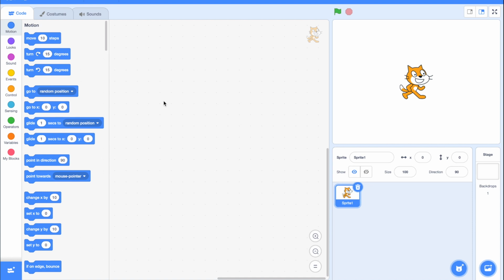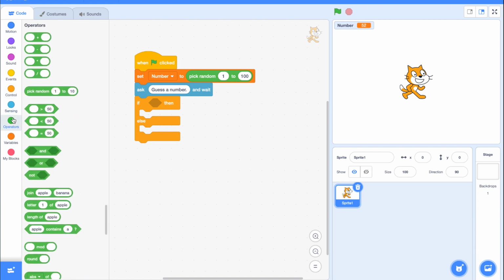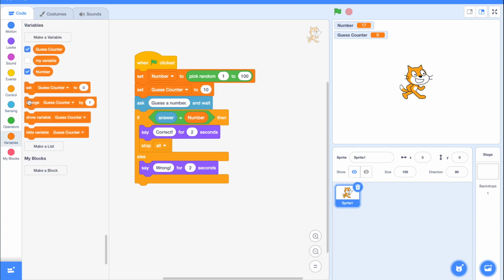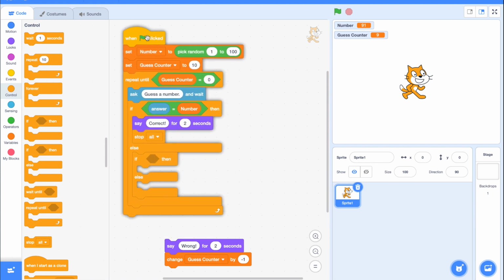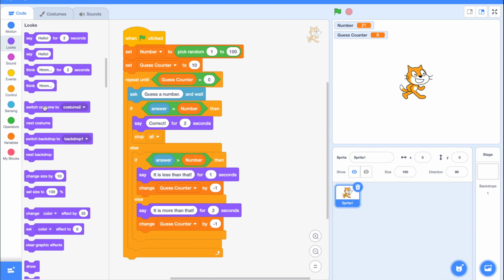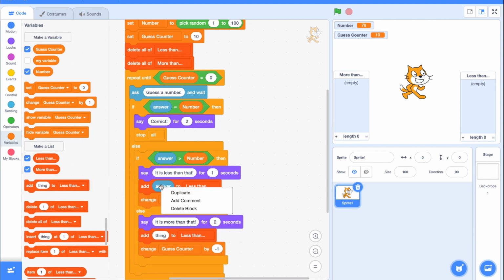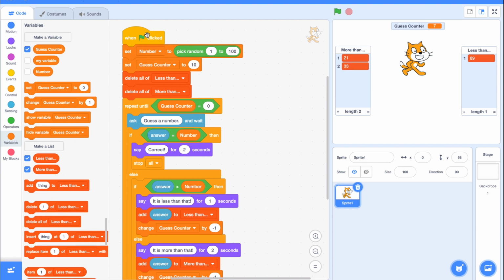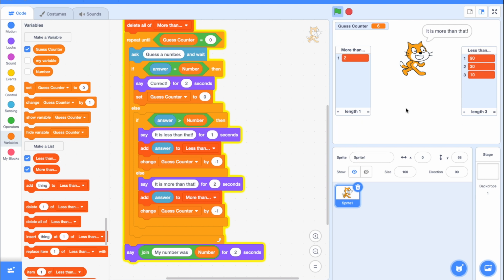Scratch - Make a Guessing Game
In this video, I will show you how to create a number guessing game in Scratch!